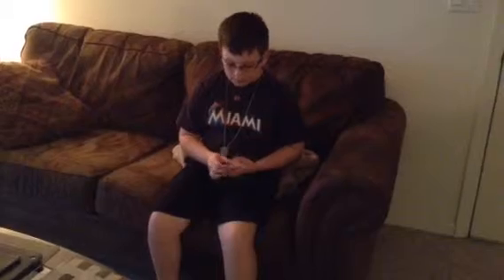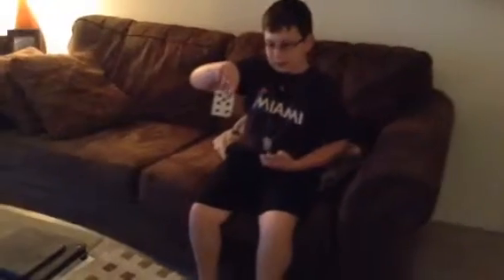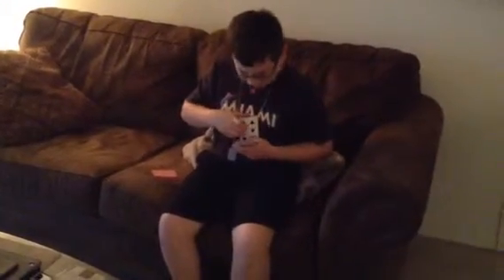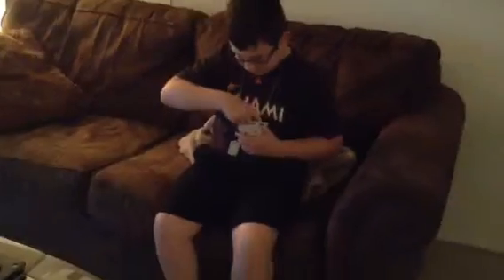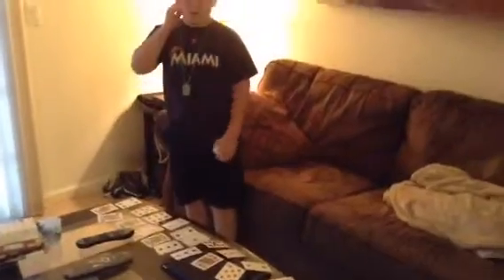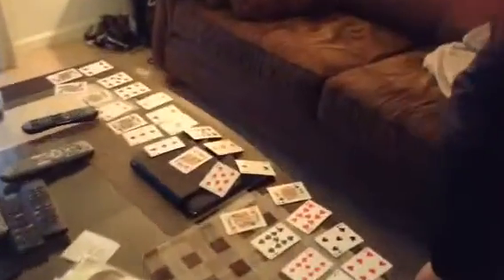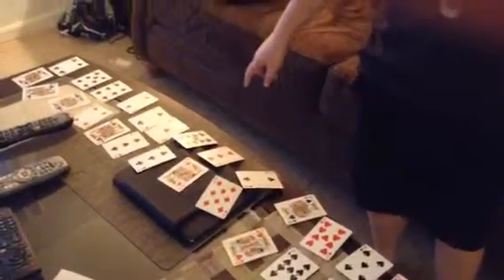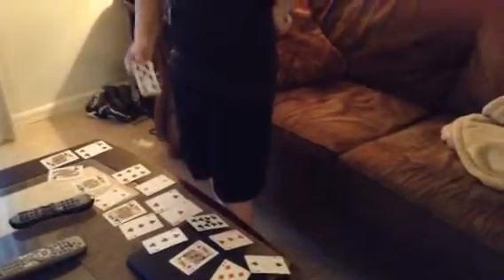The card trick ( Behind the scenes )